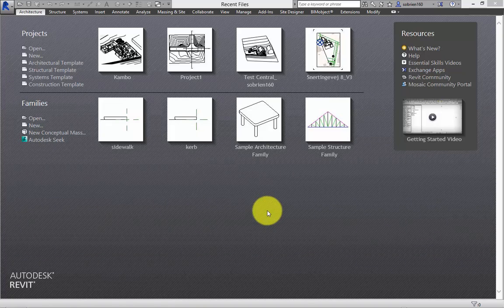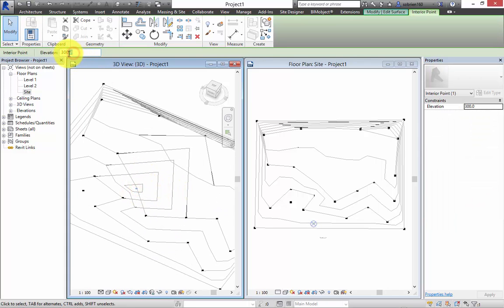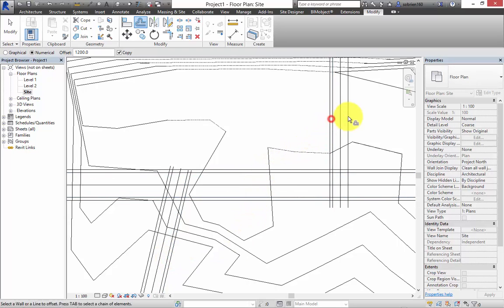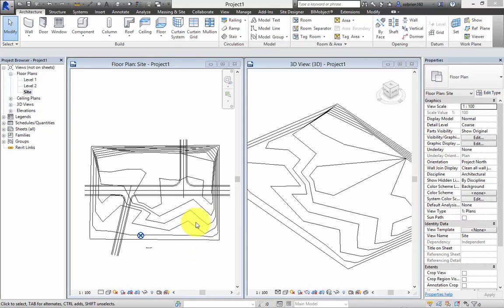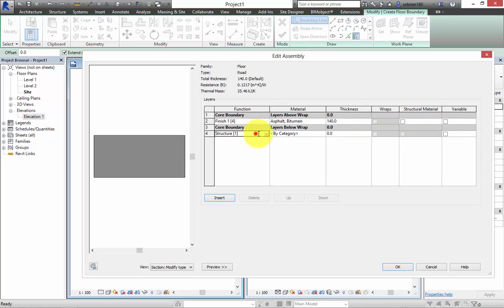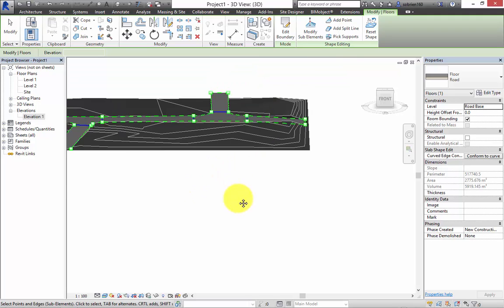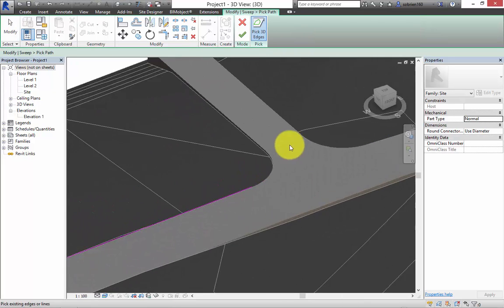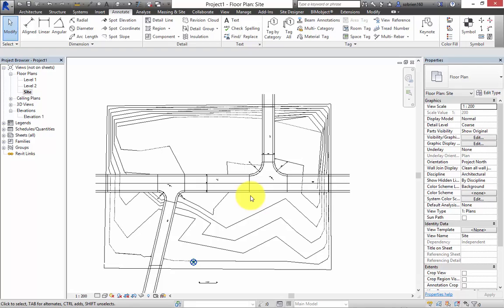4.1 Site and Roads